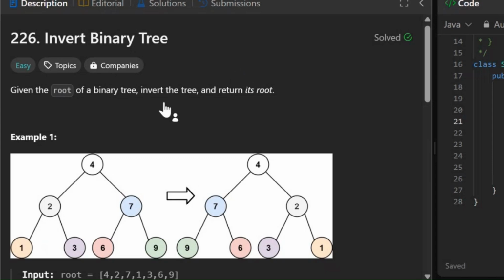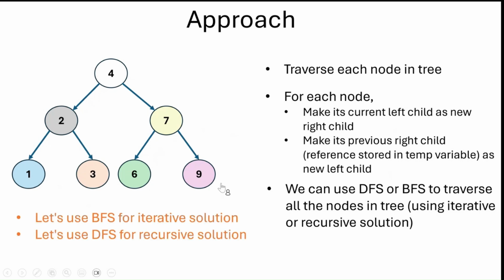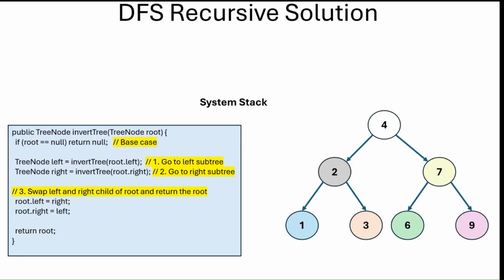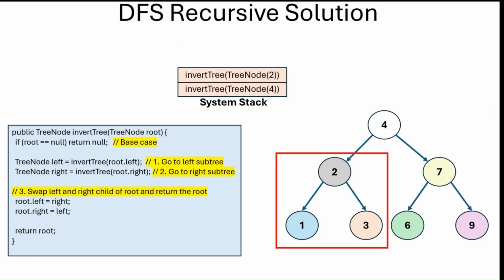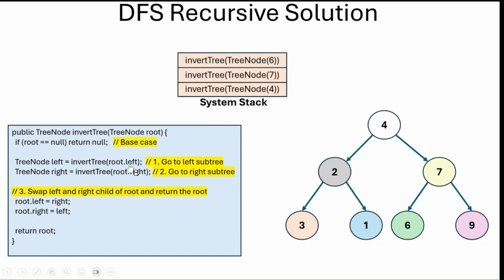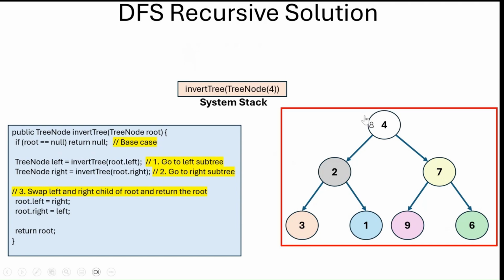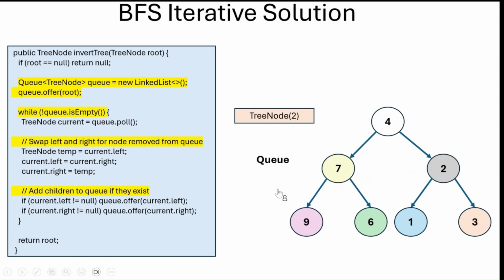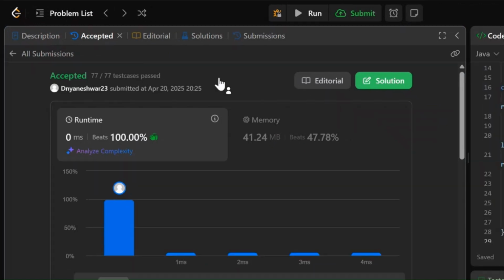Invert Binary Tree | Easy Recursive & Iterative Solution Explained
In this video, we solve Leetcode 226 - Invert Binary Tree using both recursive DFS and iterative BFS approaches.

You'll learn:
🔁 How to invert a binary tree step by step
🧠 The difference between recursive and iterative (BFS) methods
📈 When to use each approach in interviews

Perfect for DSA learners, coding interviews, and Leetcode practice!

📌 Timestamps:
00:00 Problem Statement & Key Insight
01:36 Approach to Solve Given Problem
02:37 Understand DFS Recursive Solution
04:51 Implementation of DFS Recursive Solution
12:38 Implementation of BFS Iterative Solution
15:58 Time Complexity & Submission
16:34 Summary

💻 Language used: Java (but logic works in any language)